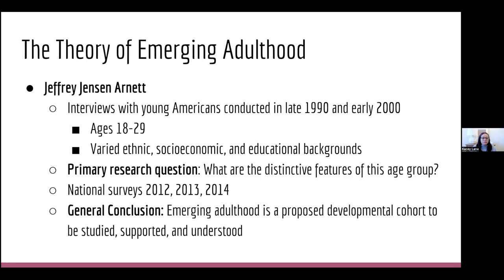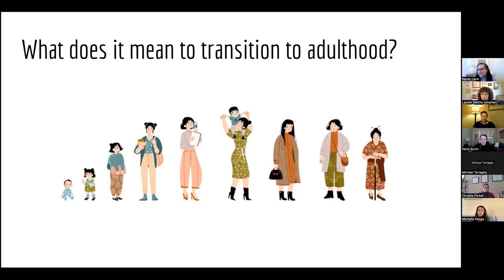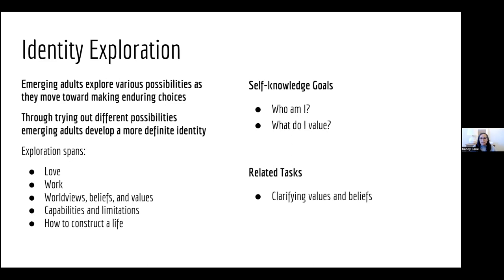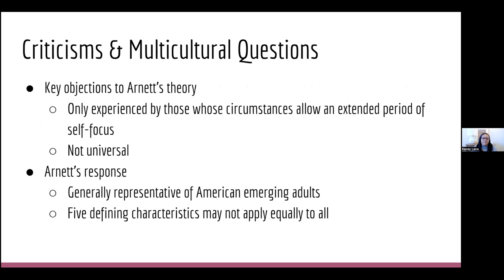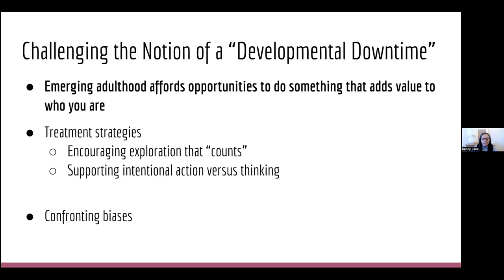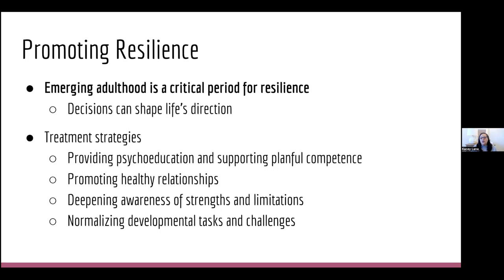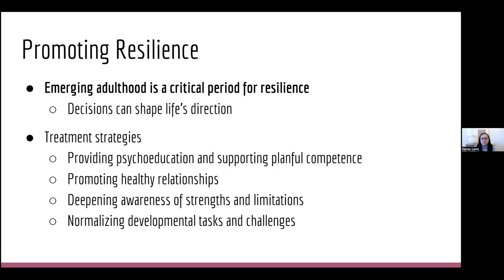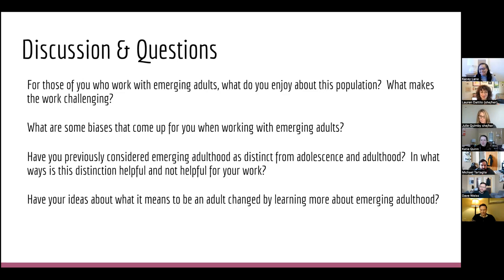Emerging Adulthood: Developmental Challenges and Treatment Considerations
Dr. Kacey Lane, staff psychologist at Psychology Specialists of Maine, presents to staff on work with emerging adults in therapy.